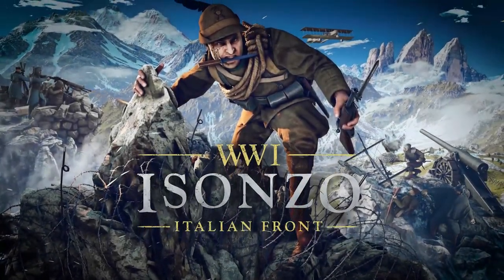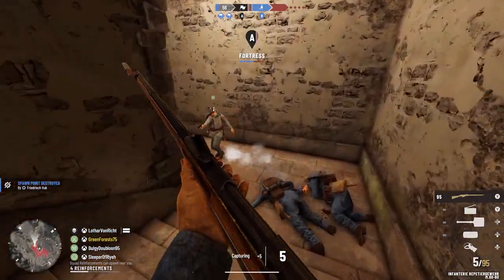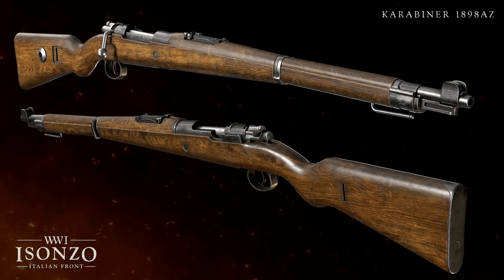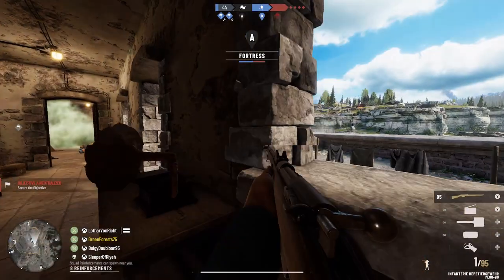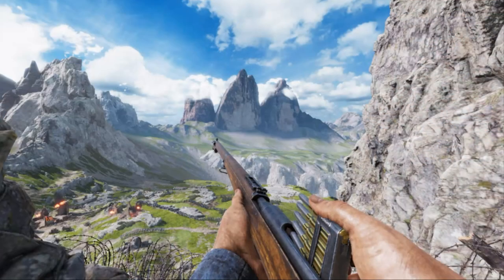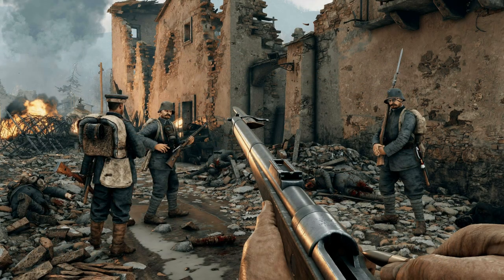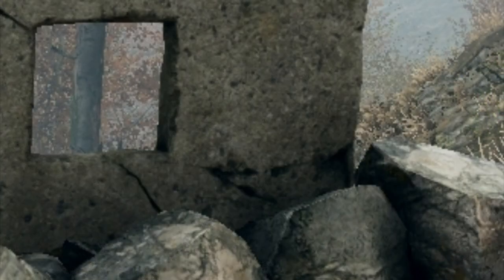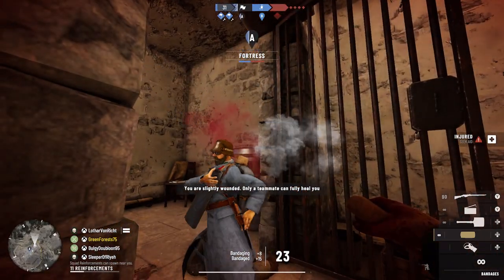Isonzo Dev Blog Breakdown | Caporetto German Weapons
In todays video we break down the Devblogs covering the German weapons and everything we know about the Caporetto Expansion.

Track: Bake A Pie by Lukrembo